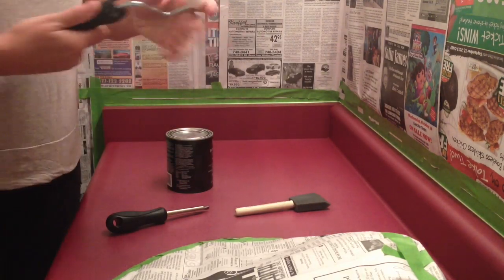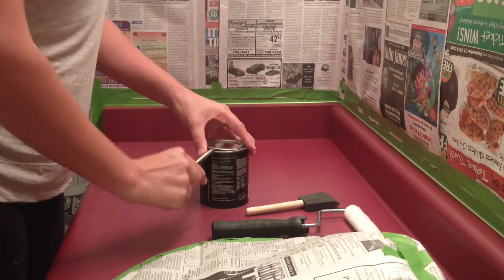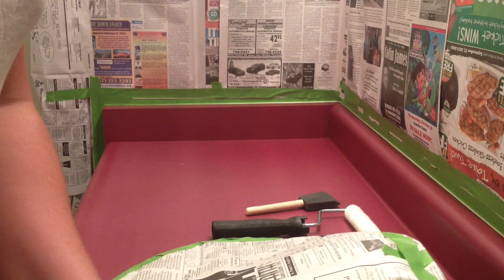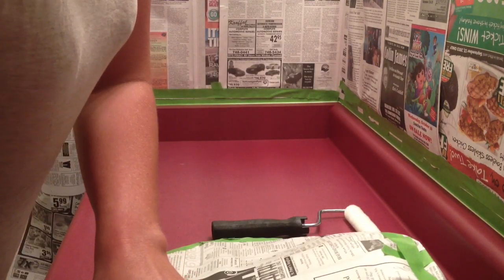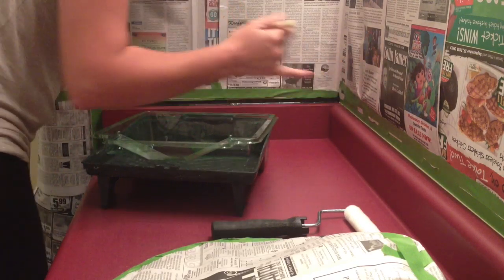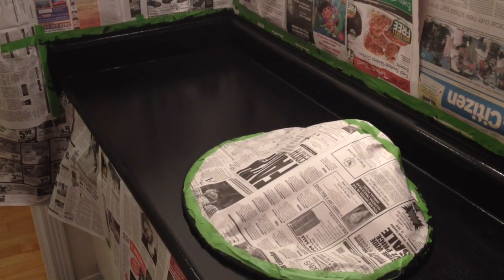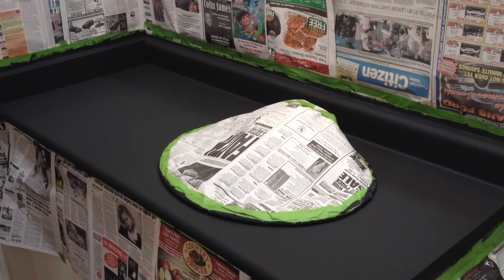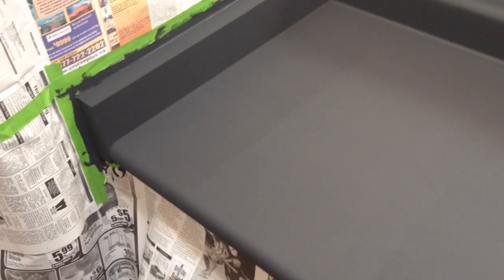Painting Countertops with Giani Paints, Part 3 of 5 Painting Base Primer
DIY I am painting my bathroom counter with Giani Granite countertop paint. I have created a great 5 part series to help others use this product to freshen up and restore their old countertops.